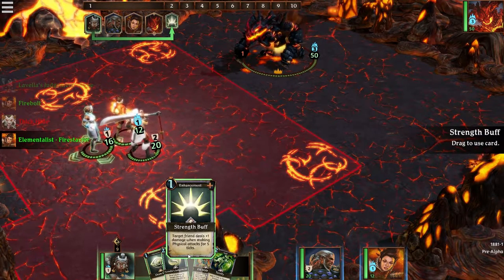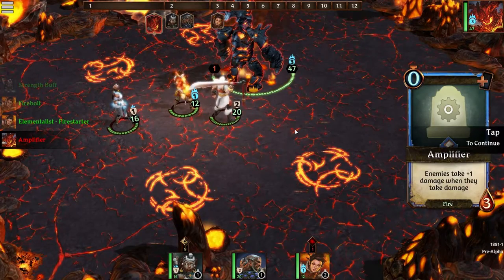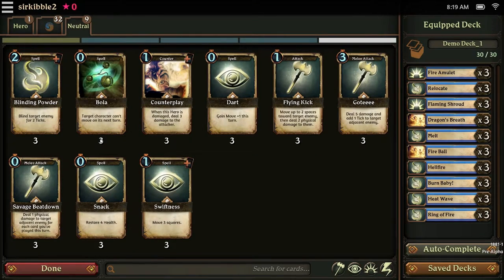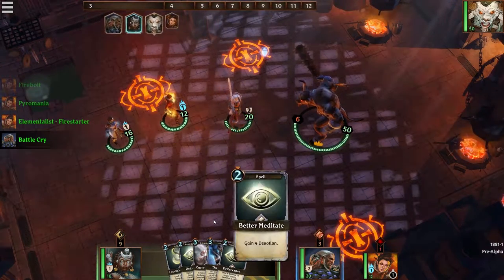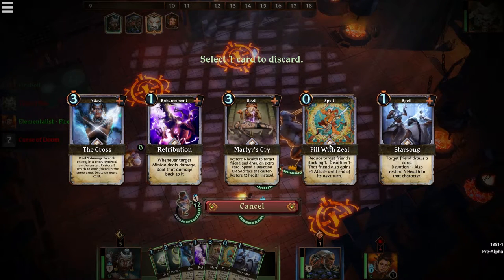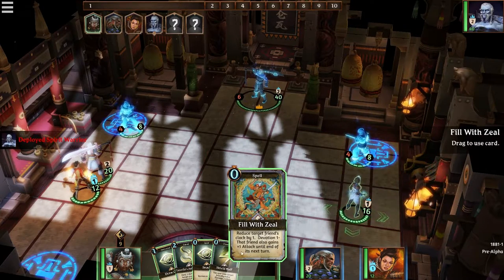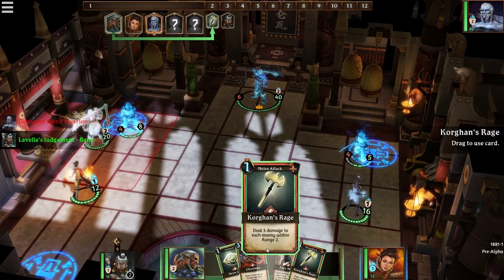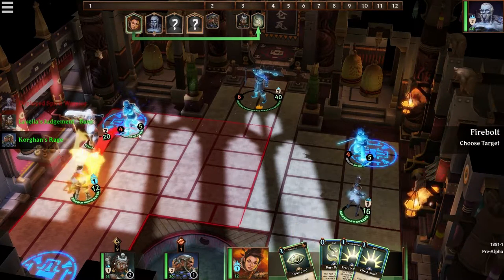Labyrinth Early Access Preview (PC)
The way I feel about Labyrinth is the way I feel about Rocket League. Why hasn’t someone designed this concept earlier? It’s so simple. Take a turn-based strategy game and replace the commands with cards. Now you’re playing a turn-based strategy card game! So simple. This is, basically, what Free Range Games has created while also taking inspiration from Magic: The Gathering and Hearthstone. You have three characters you can bring into each raid and each one has a specific discipline. There will be 16 when the game launches. As of now, I’ve seen four. Once you’ve chosen your character, you can customize the card decks each has.